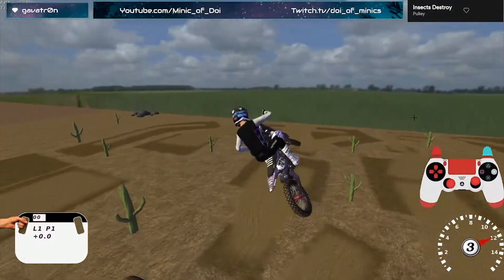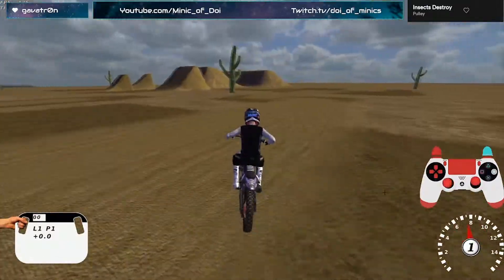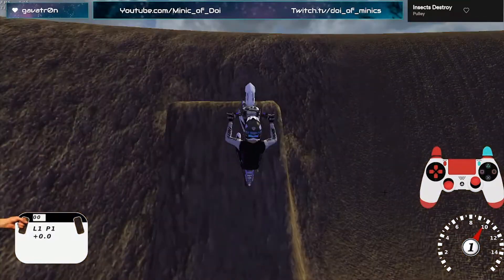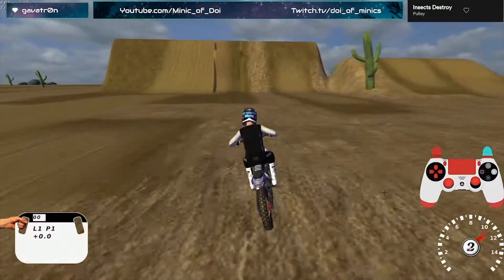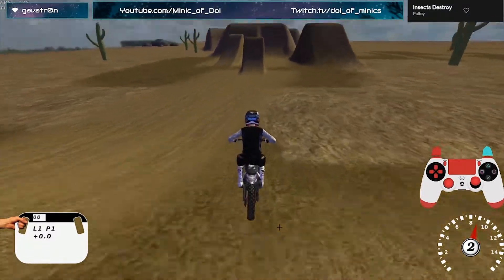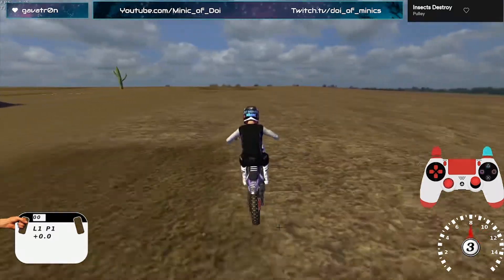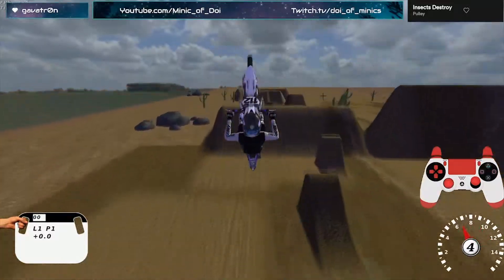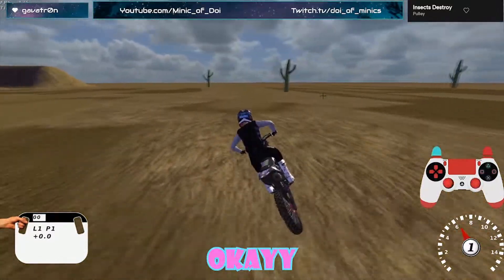tips and tricks and making tracks in mx simulator (Stream Highlights)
how to do flips and stuff from the guy who makes it look alright